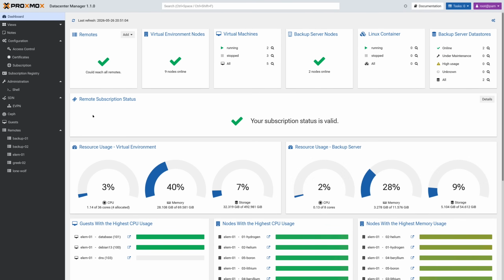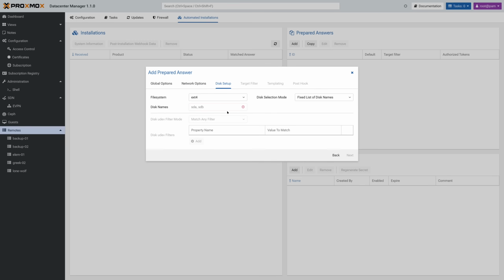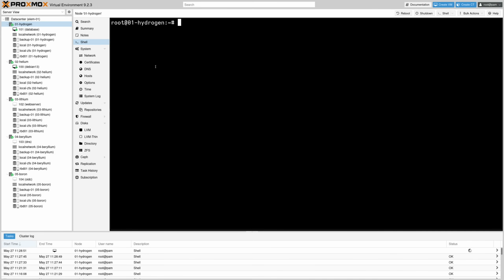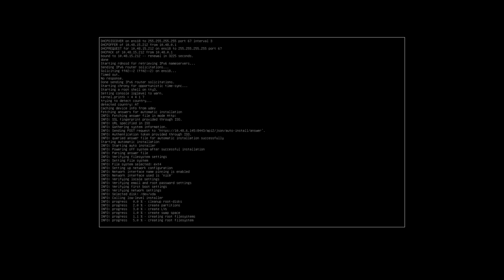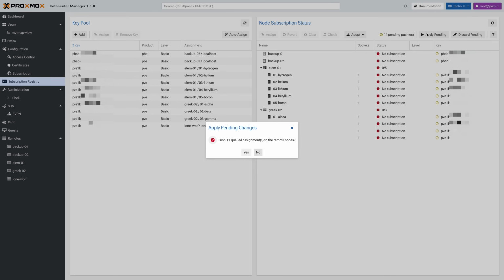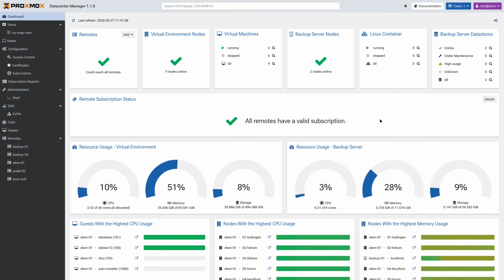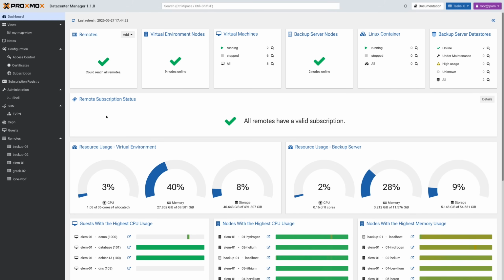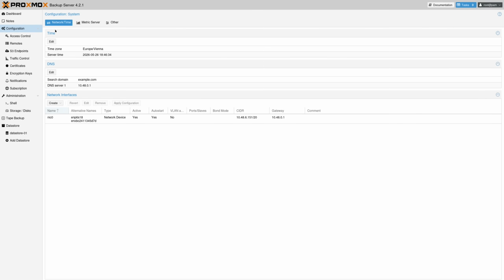What's new in Proxmox Datacenter Manager 1.1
Proxmox Datacenter Manager 1.1 introduces automation capabilities alongside multi-cluster subscription lifecycle management. This release brings an *Automated Installations wizard* that securely generates and serves HTTPS "answer files" to dynamically provision new nodes (including the latest Proxmox VE 9.2). It also unifies cross-cluster administration by introducing *Centralized Subscription Key Management*, multi-remote *Ceph Cluster Monitoring*, and local host metrics directly within the management panel.

Chapters
0:00 New features in Proxmox Datacenter Manager 1.1:
0:02 Automated Installation Workflow
2:04 Centralized Subscription Key Management
2:48 Local Metrics Collection
3:07 Ceph Cluster Monitoring
3:42 World Map View
4:43 Included Updates: Debian 13.5 "Trixie", Kernel 7.0, & OpenZFS 2.4

▪ *Automated Installation Workflow:* Configuring network, disk, locales, and system settings with the Proxmox Datacenter Manager wizard.
▪ *Centralized Subscription Management:* Handle the lifecycle of all your subscription keys within Proxmox Datacenter Manager. Automatically propose and distribute available keys across your managed remotes and nodes with a single click.
▪ *Local Metrics Collection:* View real-time metrics directly in the administration panel to immediately check host utilization.
▪ *Cross-Cluster Ceph Monitoring:* Monitor the health, capacity, and performance of Ceph clusters across all connected, hyper-converged Proxmox VE remotes.
▪ *World Map View:* Utilizing the new geographic map widget to map out your physical infrastructure.

[DATA SNAPSHOT] Proxmox Datacenter Manager (Stable: May 28, 2026)
Base OS: Debian 13.5 "Trixie" | Default Kernel: Linux Kernel 7.0
Core technologies: OpenZFS 2.4, HTTPS-served Answer Files, Secure Token System

Technical Q&A
Q: How does the automated installation system in Proxmox Datacenter Manager 1.1 work?
A: Users configure installation profiles (network, disks, locales) in the *Automated Installations* tab. Proxmox Datacenter Manager serves these "answers" securely over HTTPS to the target machine. A built-in token system secures the entire installation process. By generating a single, ready-to-use command you can bake these settings directly into a compatible ISO, such as the new Proxmox VE 9.2.
Q: Can I manage subscription keys across independent clusters from a single panel?
A: Yes. Proxmox Datacenter Manager 1.1 allows centralized subscription key management, enabling administrators to automatically propose and distribute available keys across your managed remotes and nodes with a single click.
Q: What level of granular visibility does Proxmox Datacenter Manager 1.1 give into remote Ceph storage?
A: Proxmox Datacenter Manager 1.1 provides absolute infrastructure visibility by aggregating the operational status, raw storage capacity, and performance curves of individual Ceph Monitors, OSDs, and storage pools across all hyper-converged nodes.
Q: What underlying software stack powers Proxmox Datacenter Manager 1.1?
A: This version is built on Debian 13.5 ("Trixie"), integrating Linux Kernel 7.0, and OpenZFS 2.4.